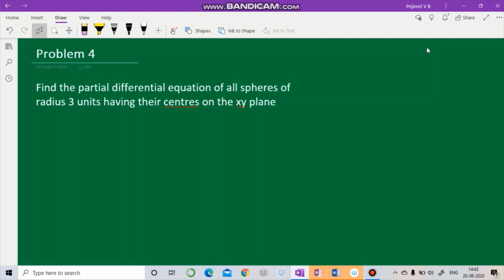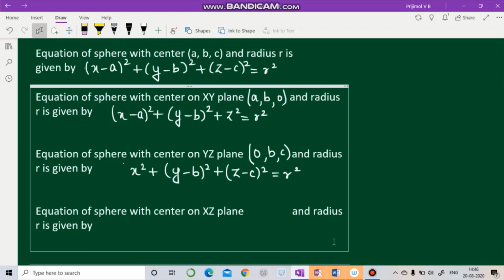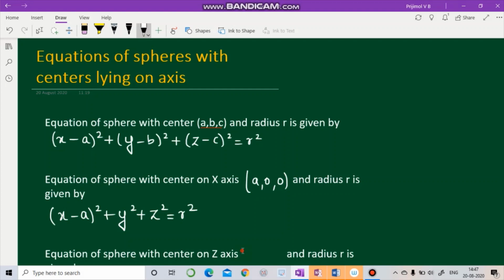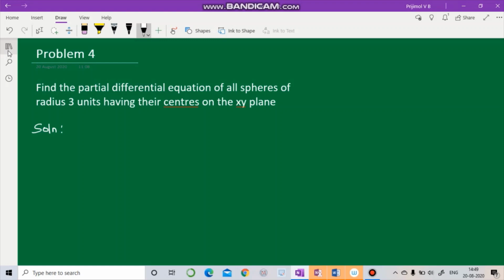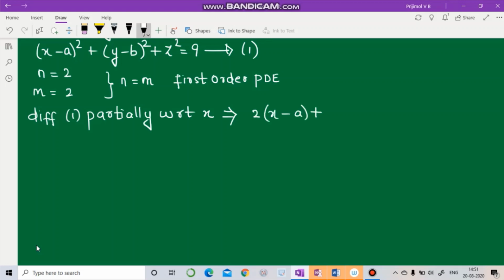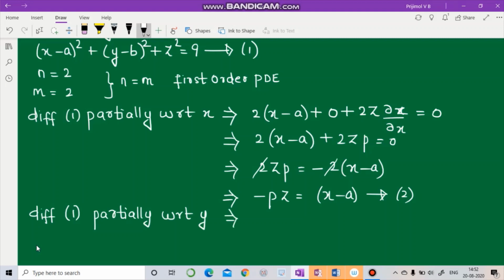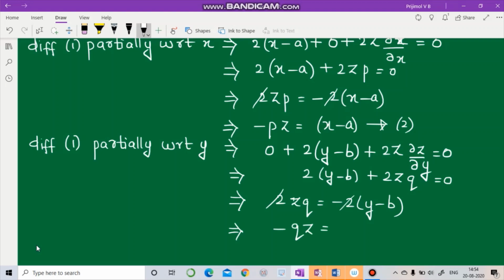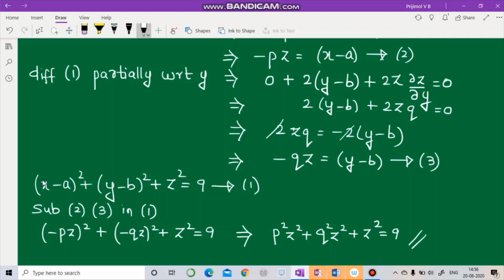Partial Differentiation | Eliminating arbitrary constants| Problem 4| Day 4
How to find partial differential equation from an equation of a sphere with centre lying on XY plane? Construction of Partial Differential Equation from arbitrary constants.  Hi, all. I will be posting my everyday classroom videos in this channel. It’s related to the syllabus of S3 Engineering Mathematics. This video is exclusively meant for all Engineering students under KTU who prefer chalk and talk learning. The language of instruction is English.
This video is very useful for all Engineering graduates, B.Sc. graduates,M.Sc graduates, NET, SET, GATE aspirants